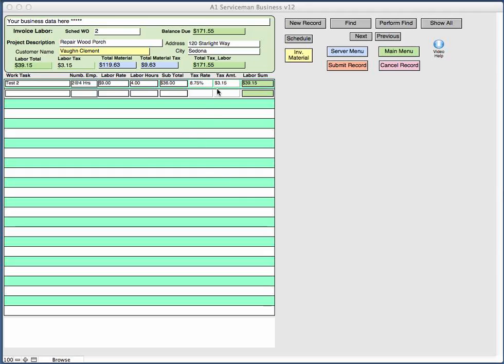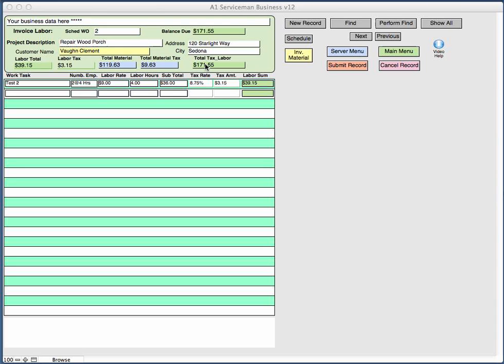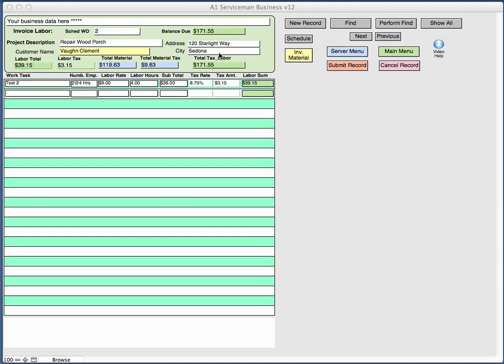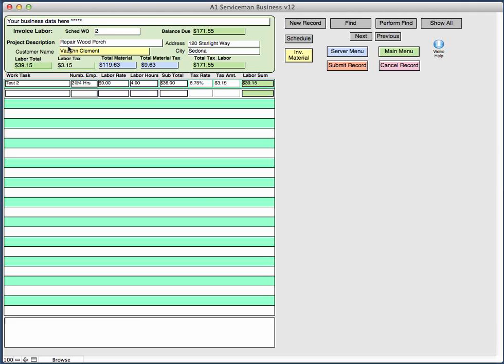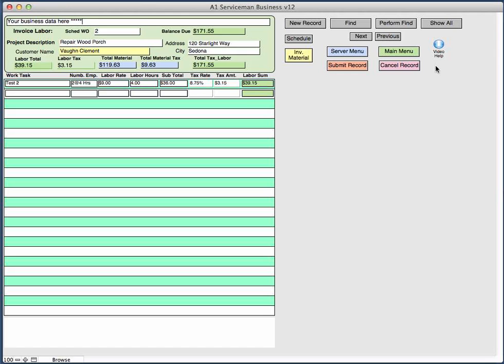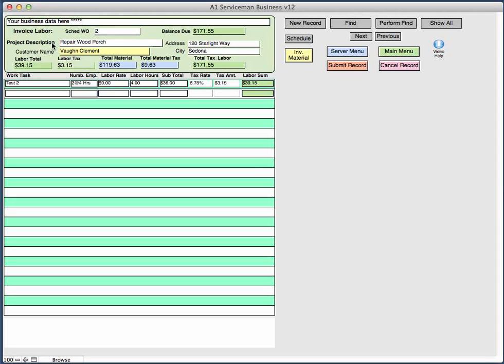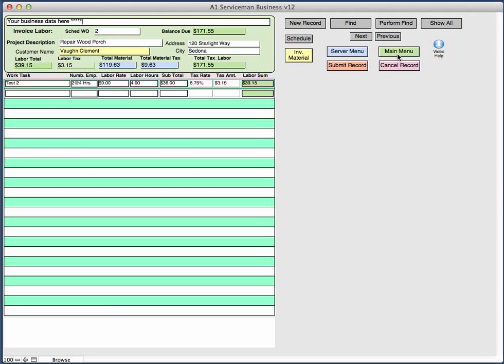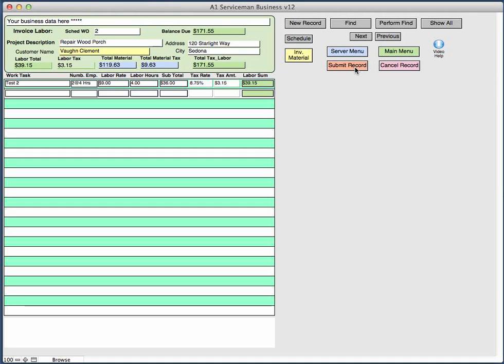A1 Serviceman Business v12 - Labor Invoice Screen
In this Video Help I will cover the A1 Serviceman Business v12 - Labor Invoice Screen.